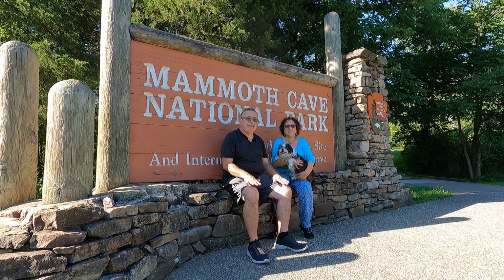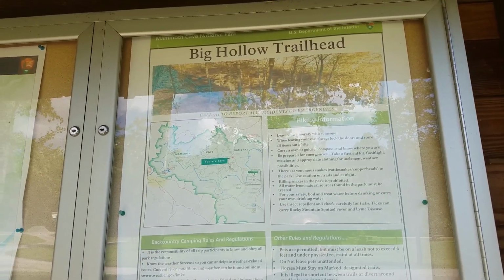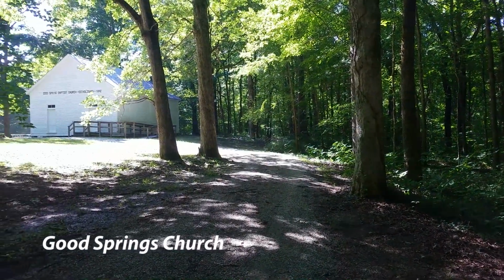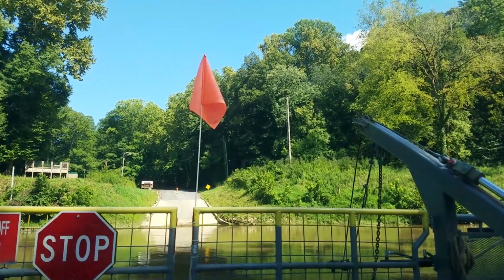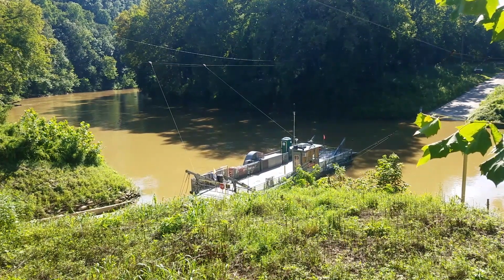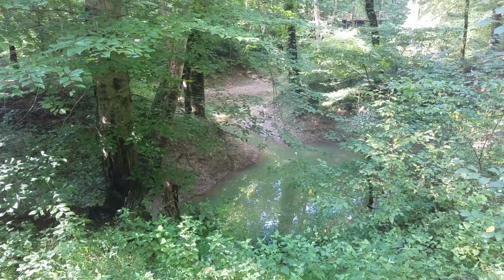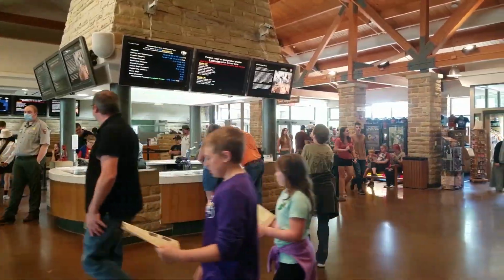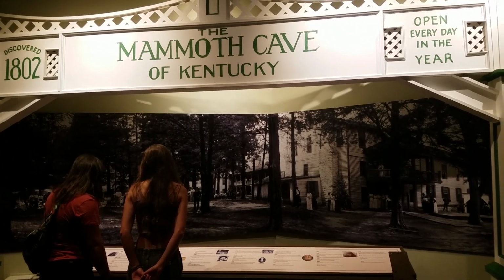Mammoth Cave National Park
Mammoth Cave National Park - come follow the moon with Doug, Cathy and Maggie Mae as we travel to Kentucky to explore mammoth cave national park.  We'll take you on a couple of nature hikes, cross the Green River on a ferry, explore the visitor center and museum, and take the Domes and Dripstones tour from the new entrance to Mammoth Cave.